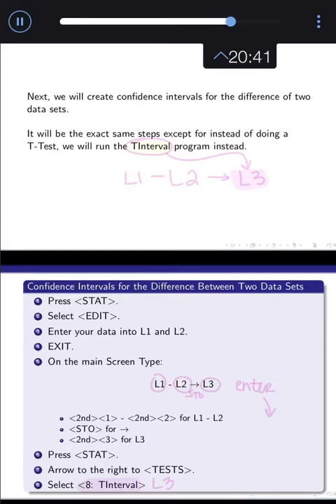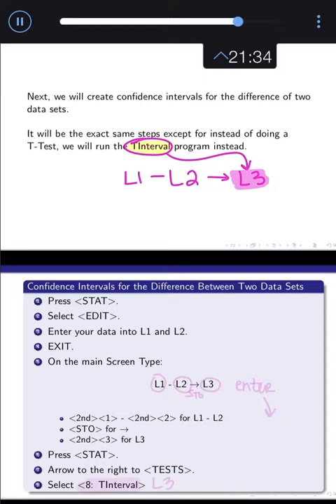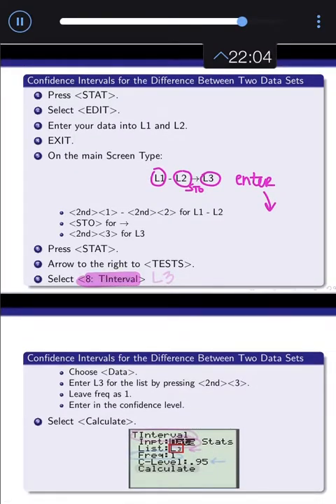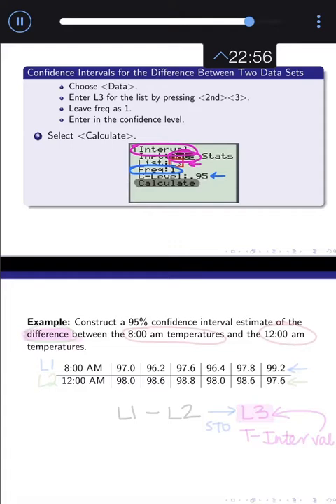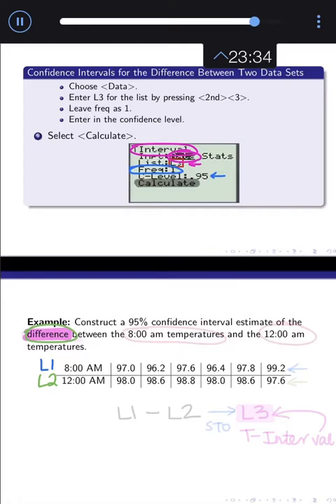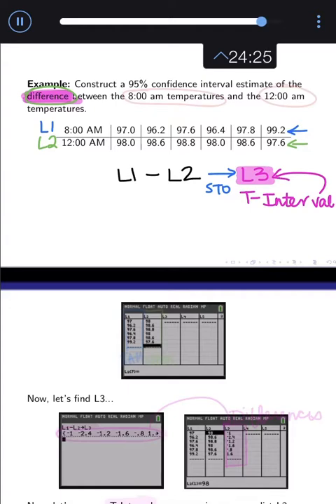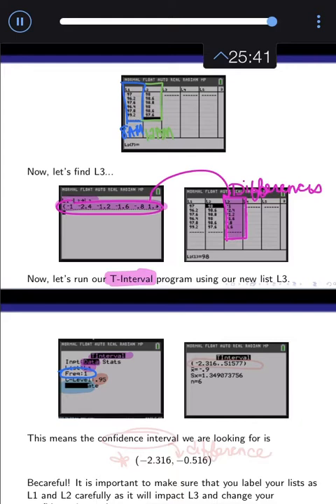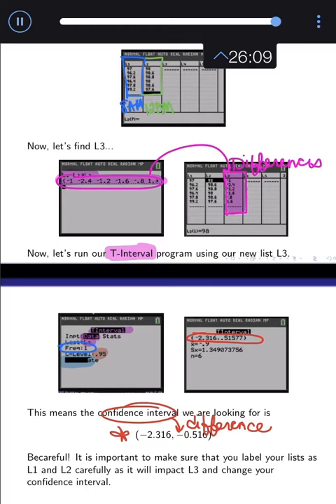STA 2023 Chapter 9 Section 3 Part 4